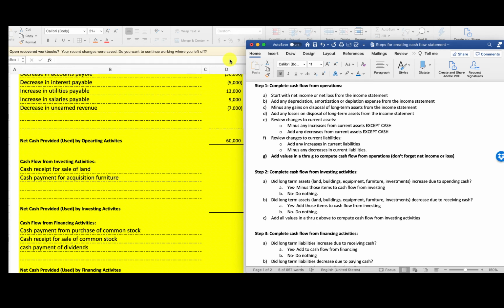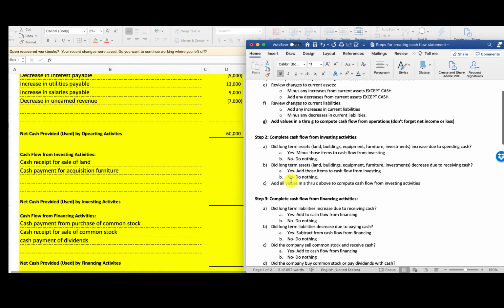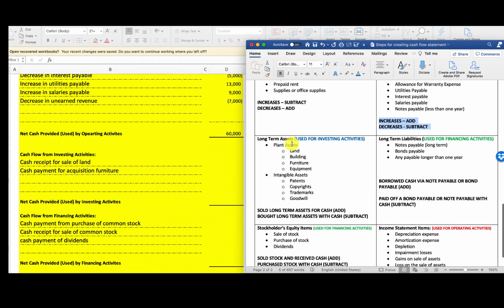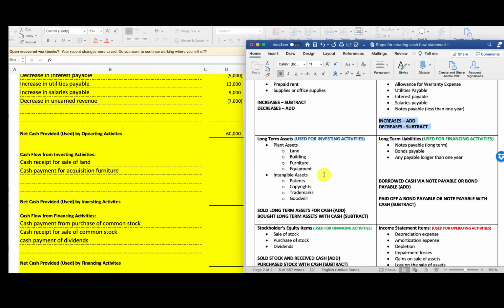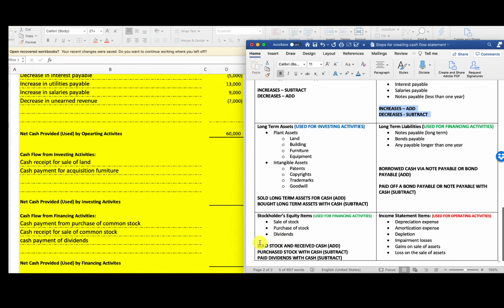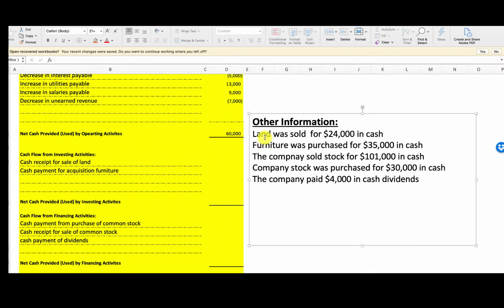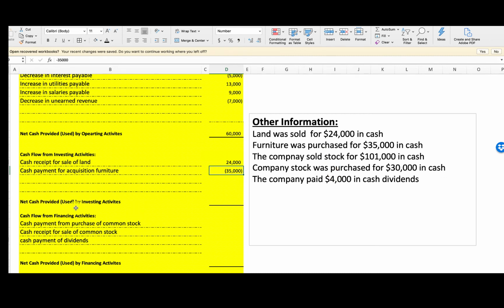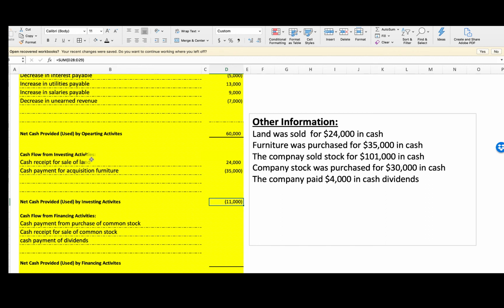Financial Statements Part2d (Cash Flow from Investing)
This video shows you how to complete the cash flow from investing section